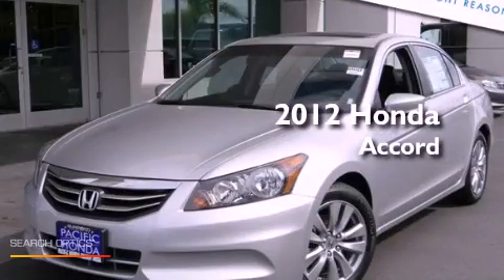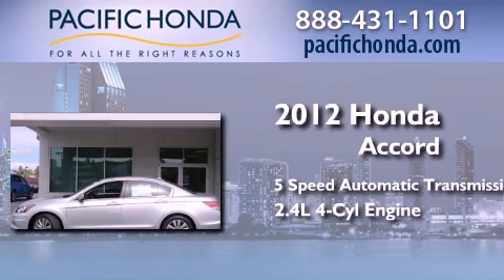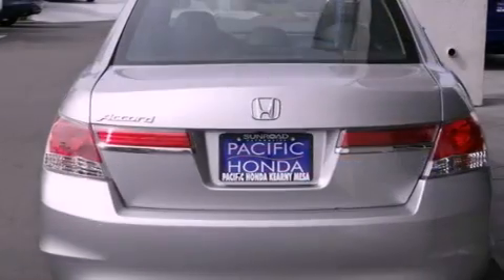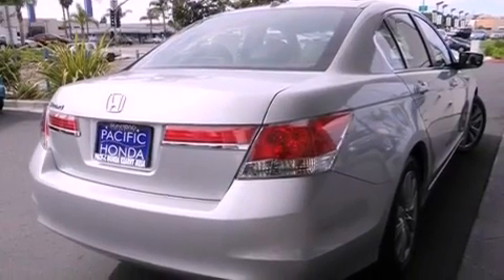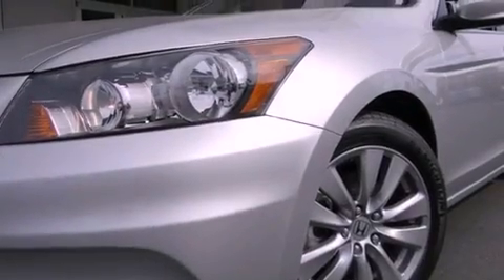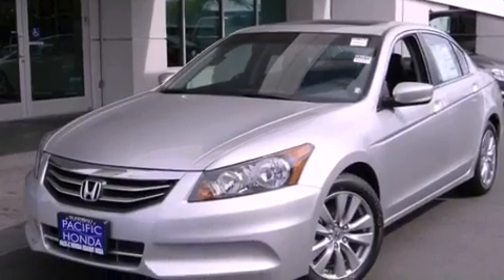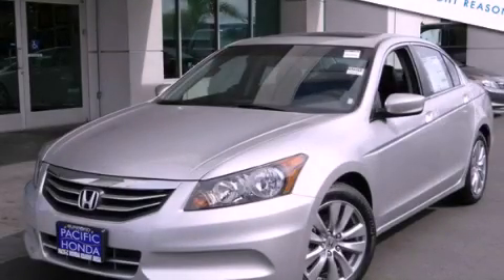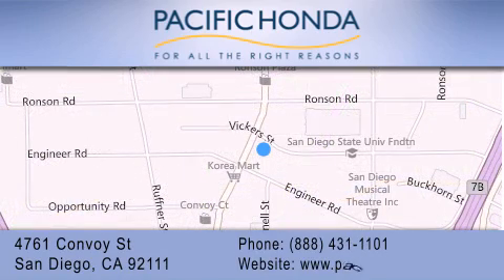2012 Honda Accord San Diego CA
Year : 2012
 Make : Honda
 Model : Accord
 Engine : 2.4L 4 cyls
 Trans . : Automatic 5-Speed
 Exterior : Alabaster Silver Metallic

 Stock : 124635